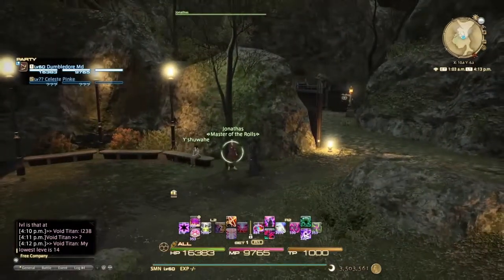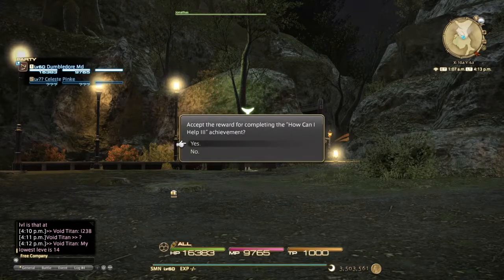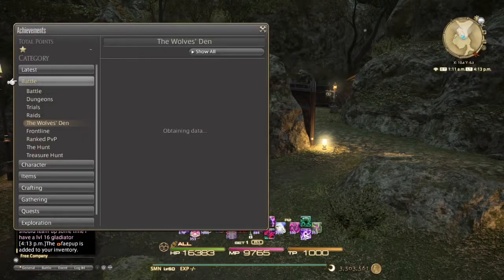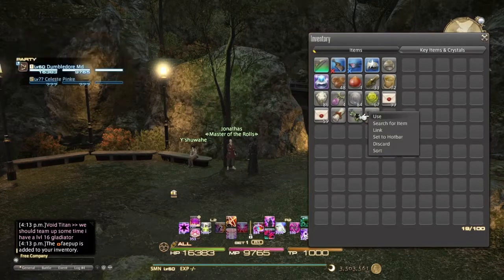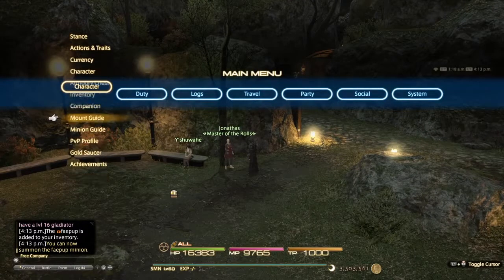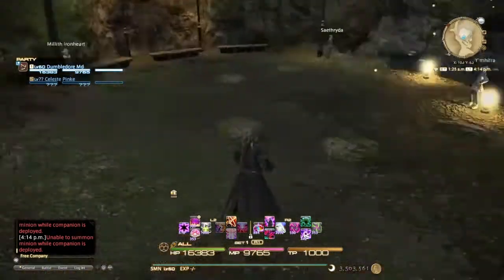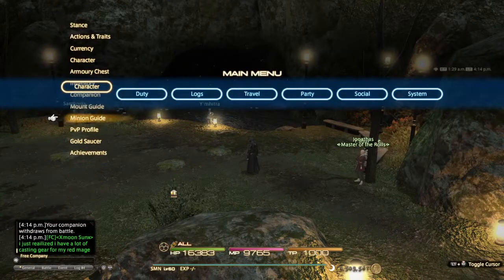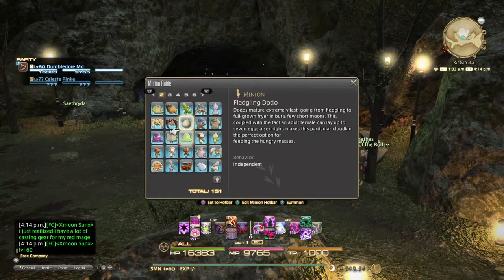FFXIV RARE FAEPUP PVP MINION